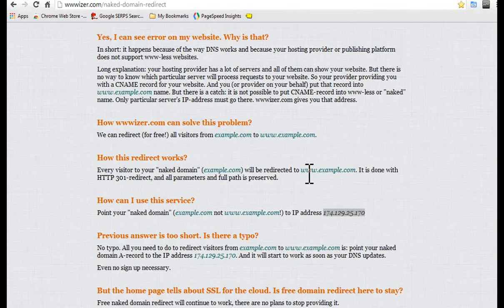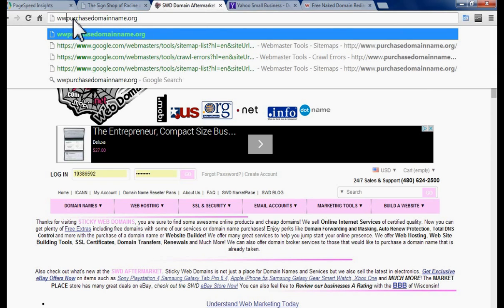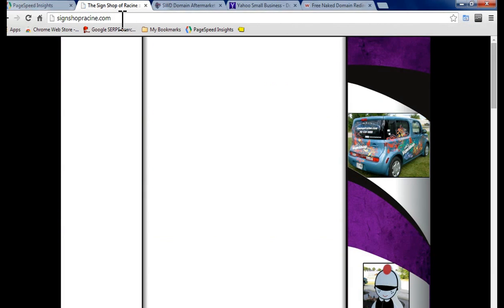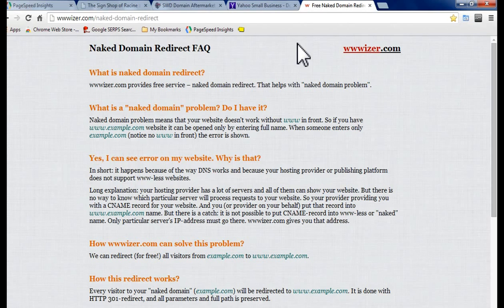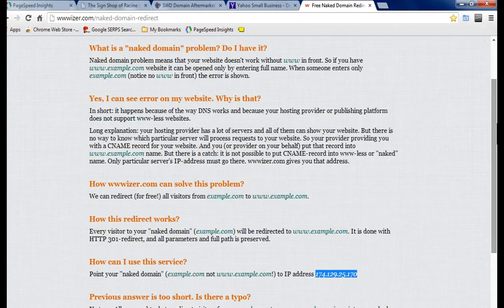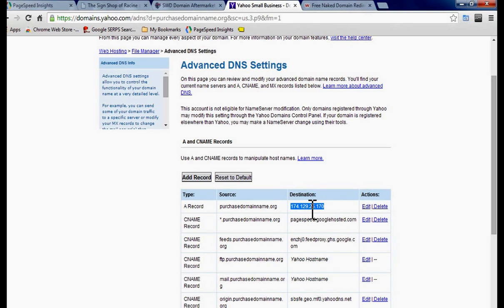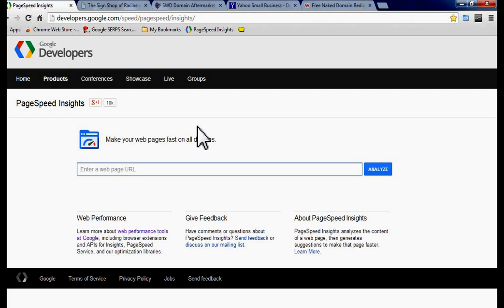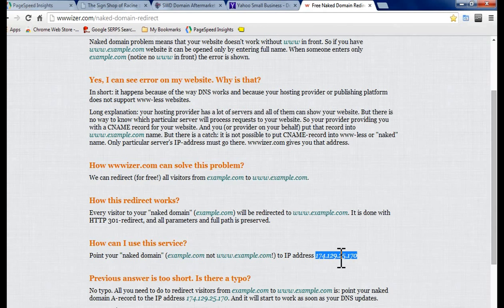How To Easily Redirect Your Naked/Bare Bones Domain To Your Full Domain Name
This video will show you how to simply redirect your bare domain name to your full domain name to avoid error pages or duplicate content issues.